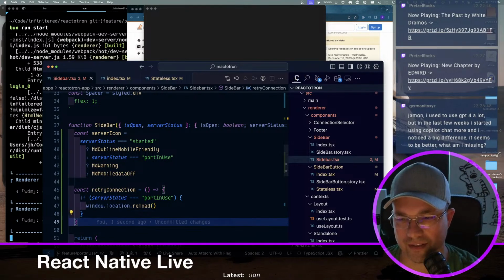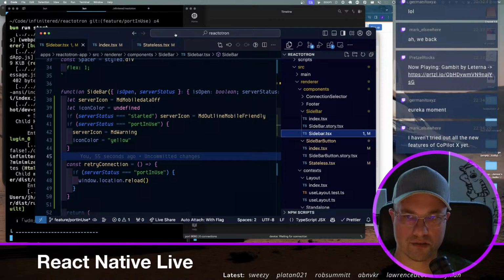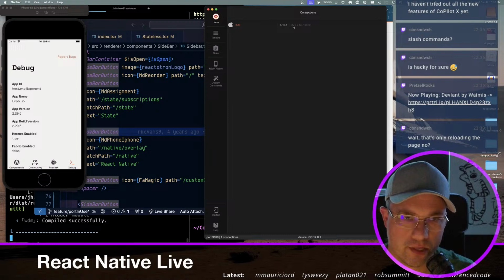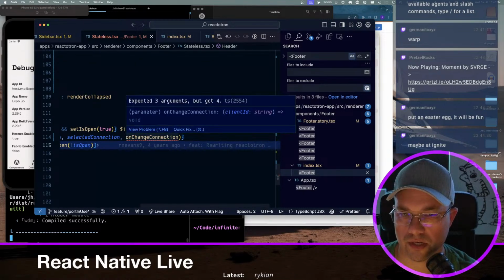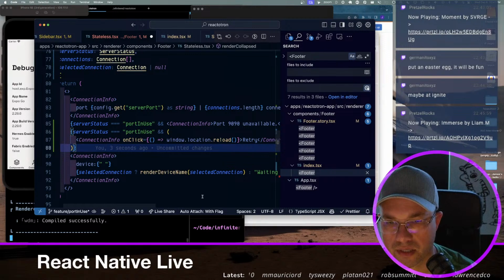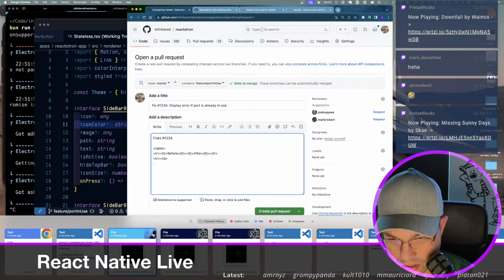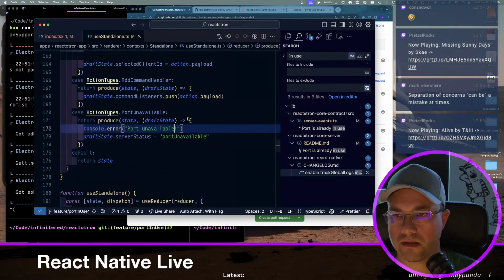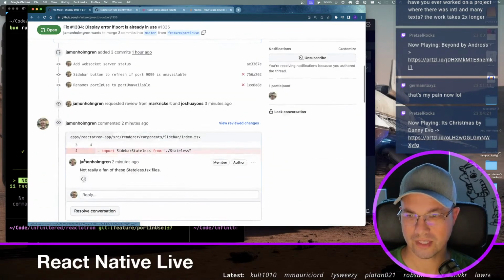LIVE: Hacking on Reactotron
Live stream with Jamon working on Reactotron!